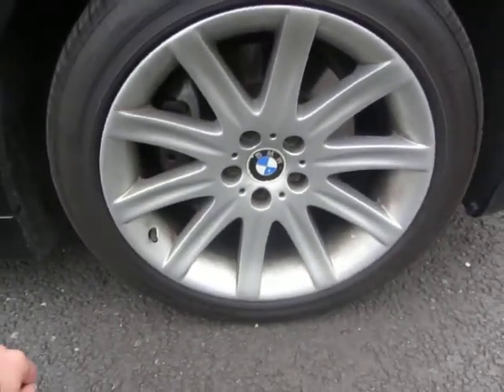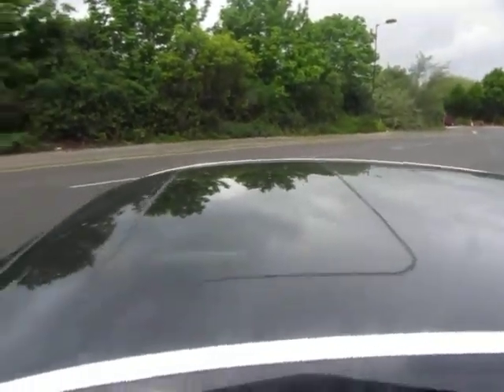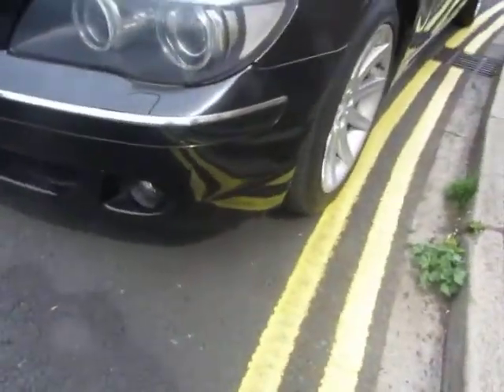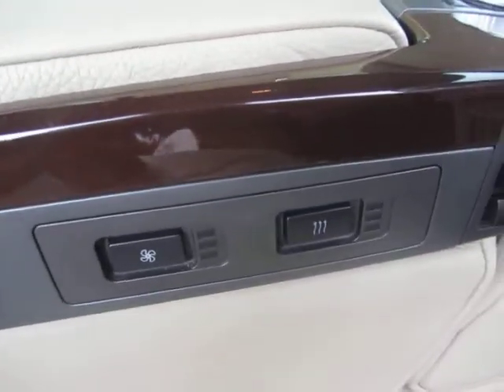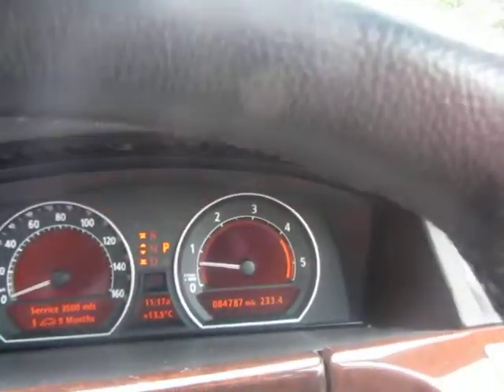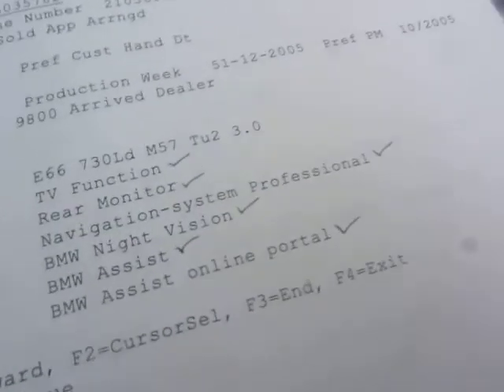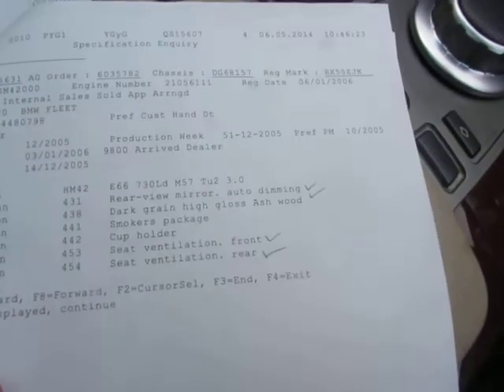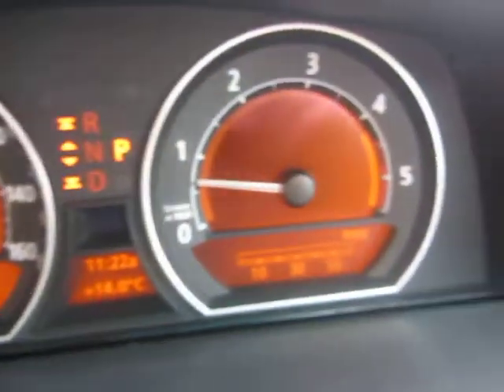BMW730ld RX55ZJK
Description